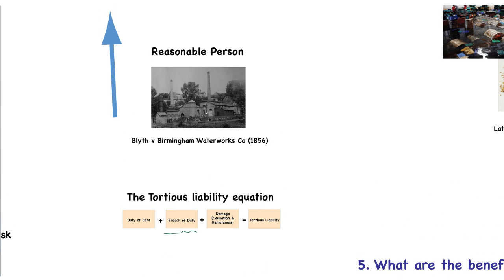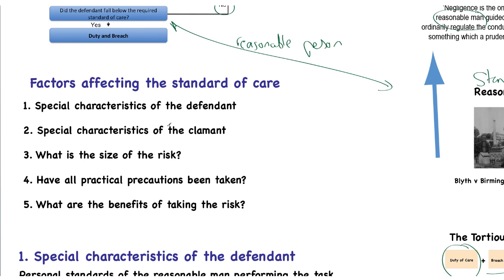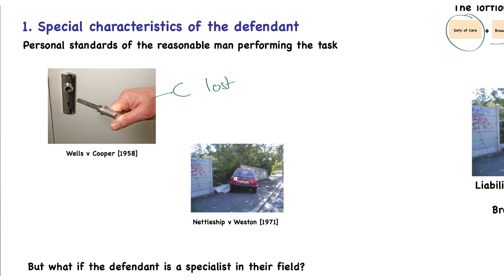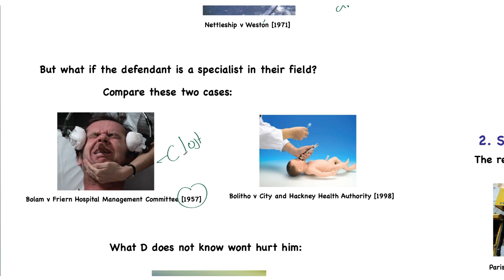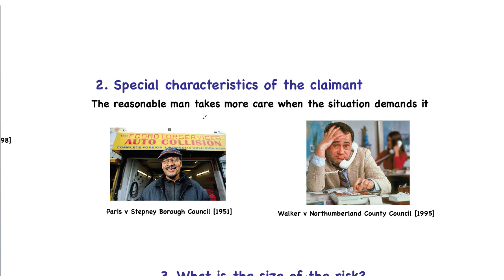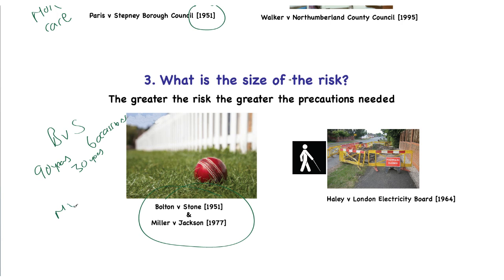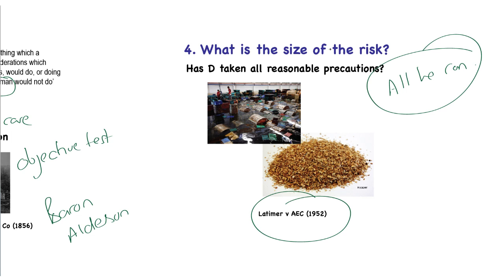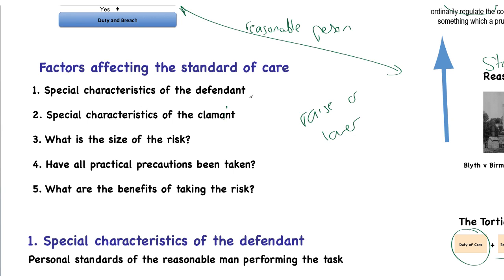Breach of Duty AS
- A video covering breach of duty and the development of negligence.This video is designed as an introduction to breach of duty mainly for AS - A Level, students. It examines what is meant by the reasonable man and then looks at what factors can raise or lower the standard of the reasonable man.